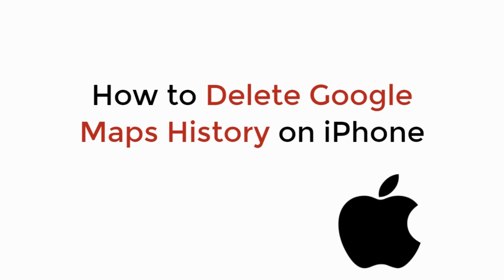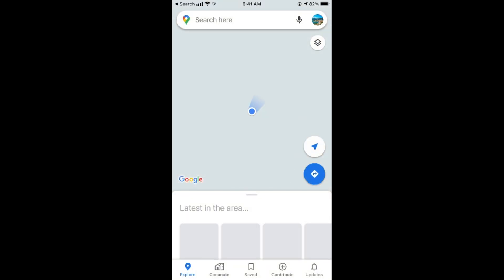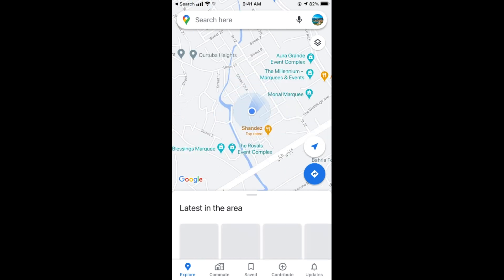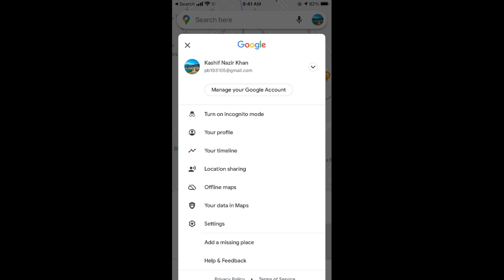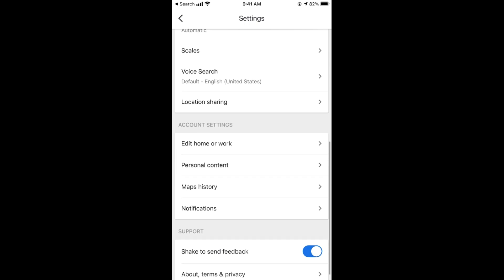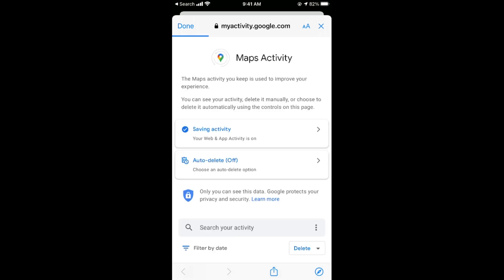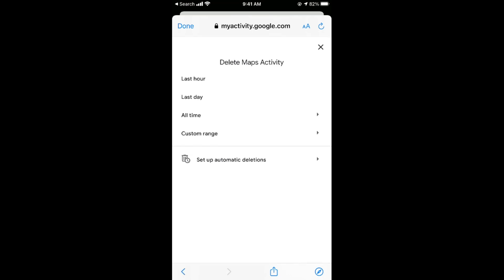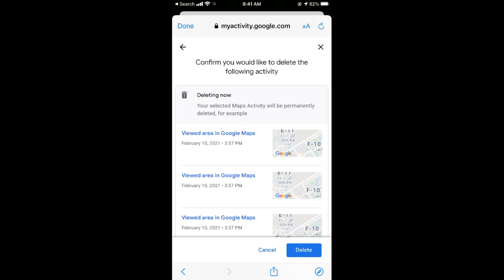How to Delete Google Maps History on iPhone (2021)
Learn How to Delete Google Maps History on iPhone (2021)